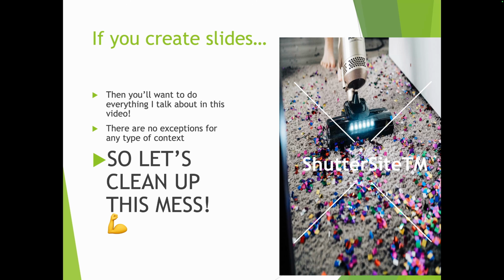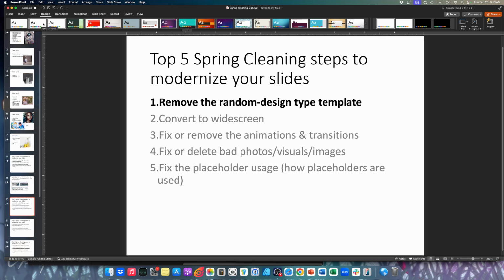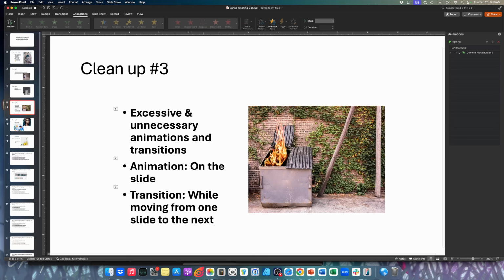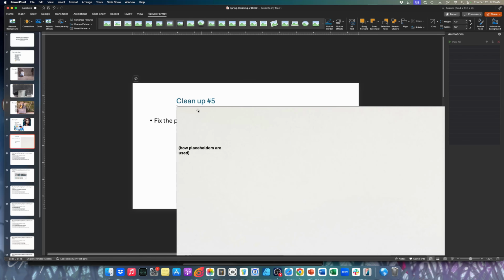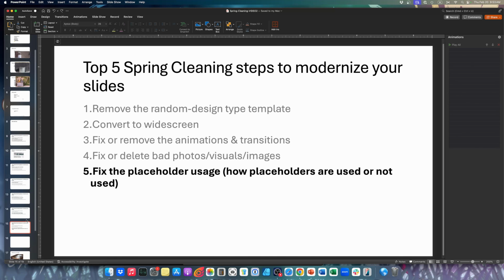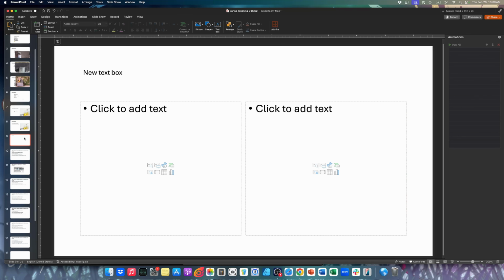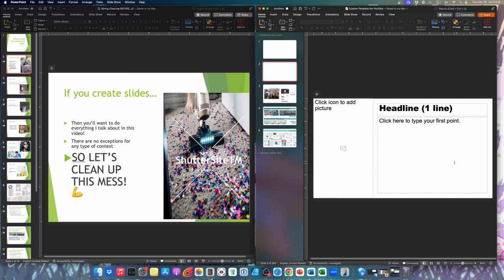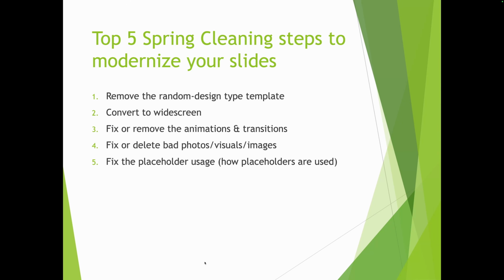How to make your PowerPoint slides look better | Improve your PowerPoint presentation skills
In this video I show you some really easy fixes to spruce up your presentation slides. Whether you're using PowerPoint, Canva, Keynote, Google Slides, or something else...you'll want to make sure you do this type of "spring cleaning" tasks on your slides.

Plus, towards the end of the video, I show you how you can remove these problematic elements from your slides AND making the slides even better, all  in one step.

💻 This video was made using: PowerPoint for Mac / Microsoft 365 subscription (March 2025). This video may mention a feature that you do not have in your version of PowerPoint.

💡 TIP: If you can't find the feature I'm talking about, please check out the Microsoft support page. Google "PowerPoint (feature)" and choose the Microsoft support page from the results. From there, Microsoft will tell you exactly which versions of PowerPoint do/do not have this feature (+ instructions on how to find/activate it if you're supposed to have it).